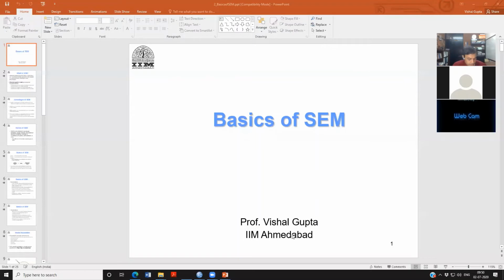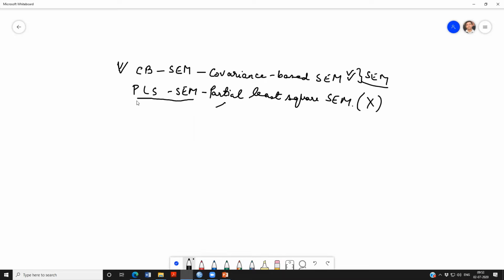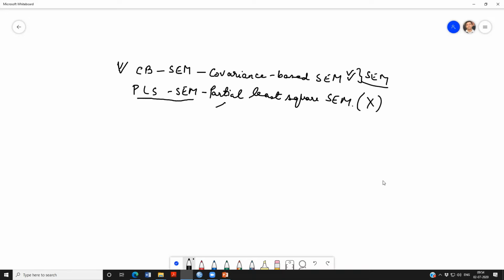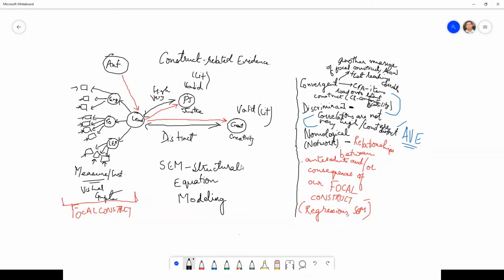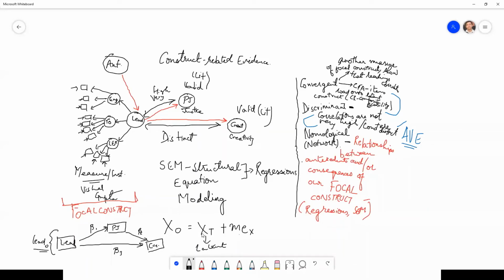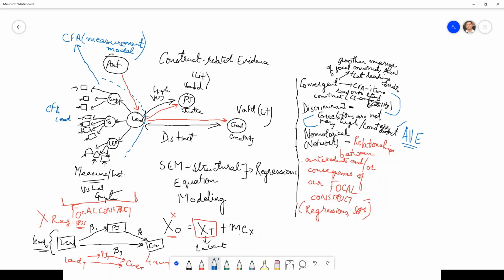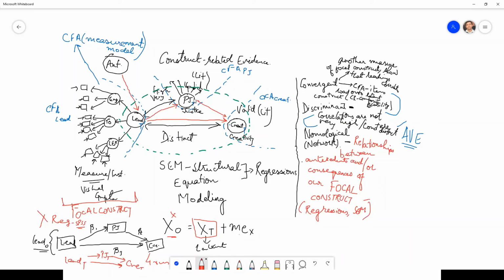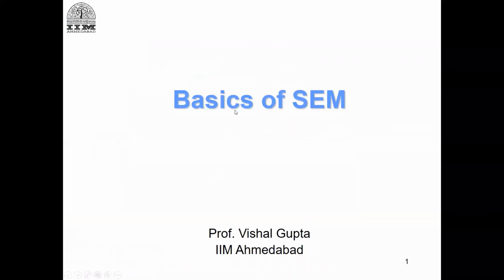Module 7 (Part 1): SEM Basics and AMOS